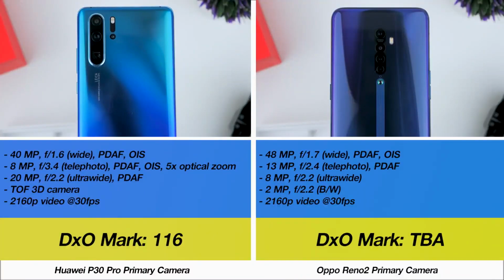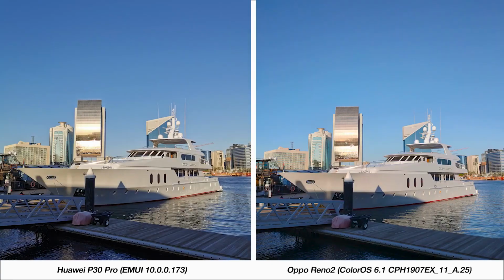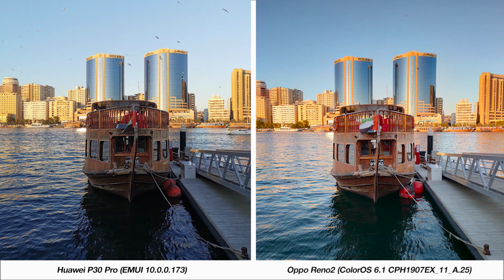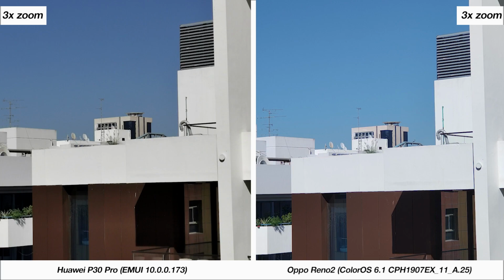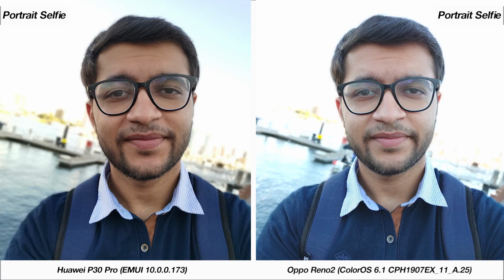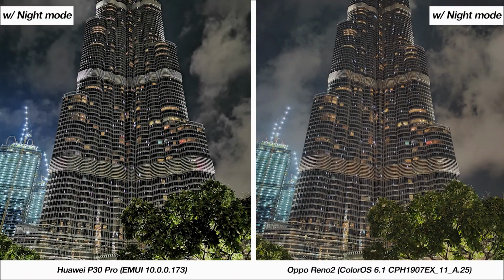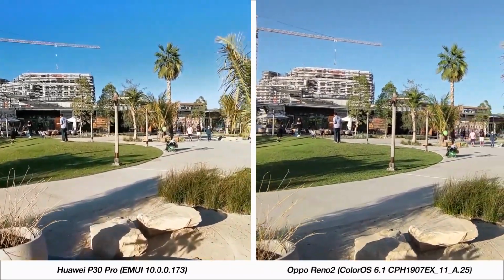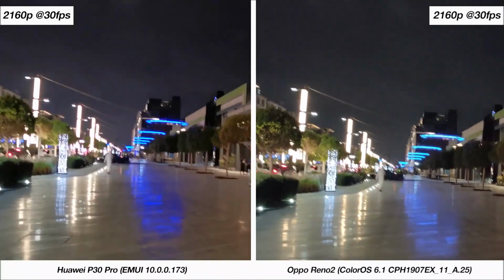Oppo Reno2 vs Huawei P30 Pro Ultimate Camera Comparison! December 2019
Oppo Reno2 vs Huawei P30 Pro Ultimate Camera Comparison! December 201
Available as follows sources: :

Amazon DE data-ind?tag=ukwitchery208-21
Amazon UK

reno 2 price
reno 2f
reno 2z
oppo a9
oppo a9 2020
oppo reno specs
oppo f11
oppo reno2 ultra steady